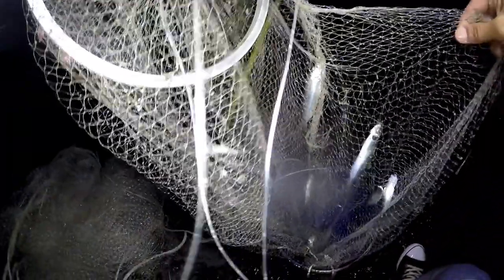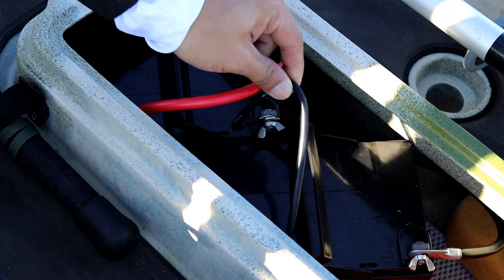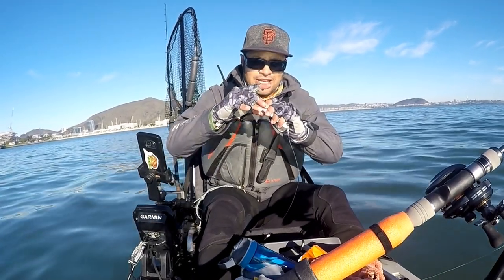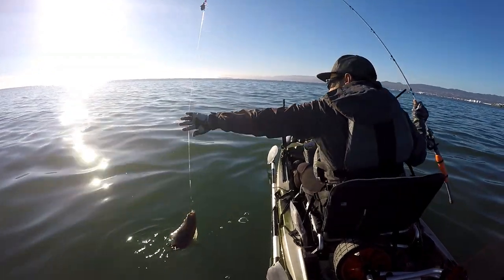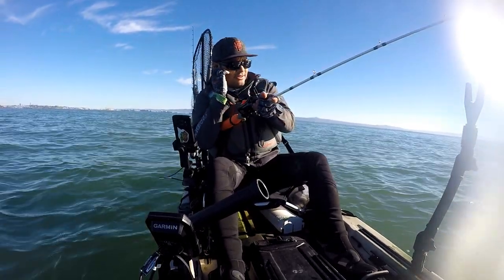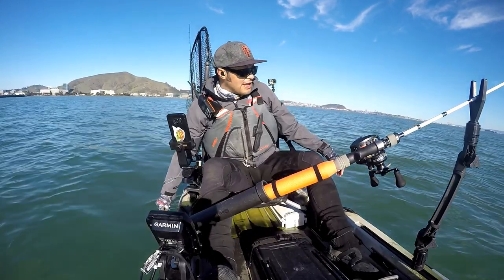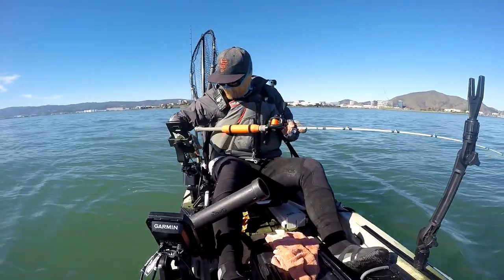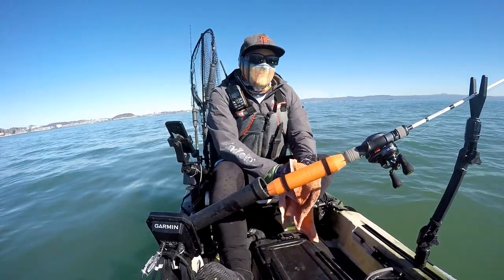Early Halibut Report on the Electric Kayak! Easy 'but Rig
First slime on my Newport Vessels NK-180S powered electric kayak! Herring paid a visit to some local spots, so I met the Powa crew to hunt for some early season halibut. Sure enough they were in ... and biting! Watch to see the 5mph Jackson Cuda zip around and a bunch of shakers hit the deck. The big ones are coming soon!

24V 35ah power under $150 (buy 2)

Featured fishing gear:

Reel: Piscifun Alijos 300
Main Line: Daiwa J-Braid (multi 40lb)

What I wear:

NRS 3.0 Farmer John Wetsuit
NRS Paddle Wetshoe
Fingerless Fishing Gloves
NRS Pilot Kayak Knife
Flotation Vest: Onyx MoveVent
VHF Radio: Standard Horizon HX300

Featured kayak gear:

Fish Finder: Garmin Striker 4 CV Plus
Fish Finder Battery/Charger: Garmin
Fish Finder Kayak Mount: Scotty 140
Rod Holder: Scotty 476 Rocket Launcher
Rod Holder Extension: Scotty 429 Gear Head
Rod Balancer: Scotty 0416 Balancer
Measuring Board: YakGear Floating White
Bilge Pump: Seattle Sports Breakaway
Fishing Net (large): Frabill Sportsman Telescopic
Fish Stringer: Storm Scuba Diver Stringer
Mighty Max 12V 35ah sealed lead acid

Featured kayak motor:

Will this fit your kayak? NK-180S Kayak Compatibility Guide

Drone: DJI Mavic Pro